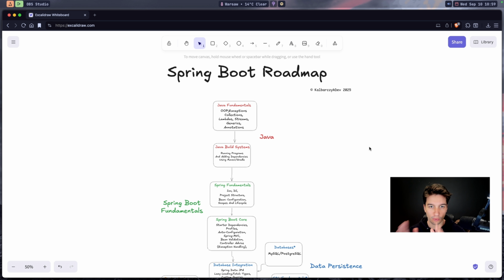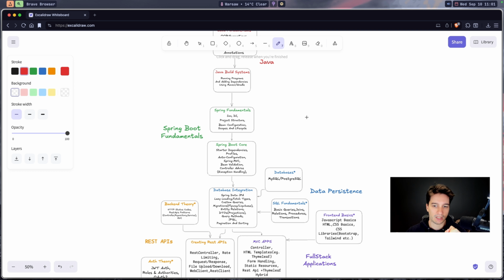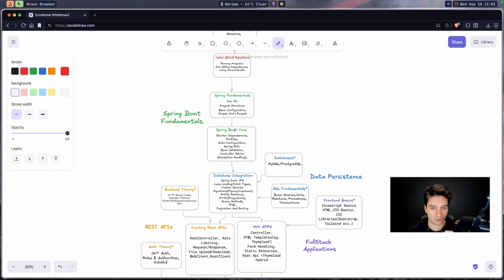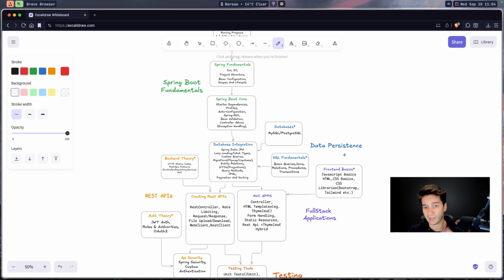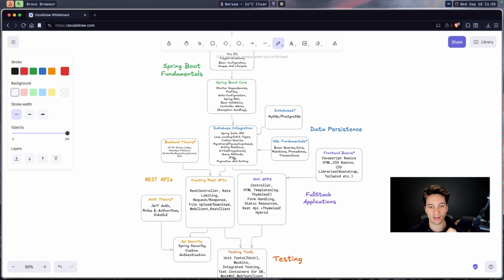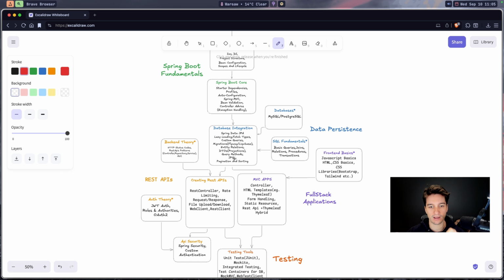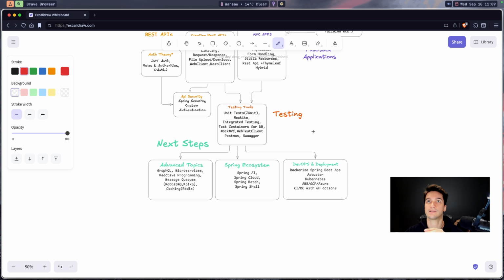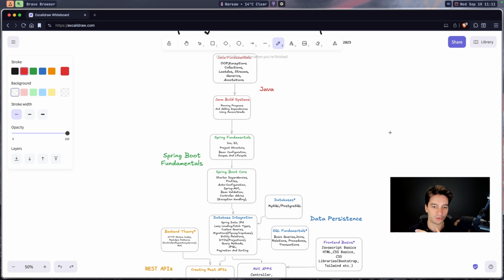The Ultimate Spring Boot Roadmap for Java Developers (2026 Update)